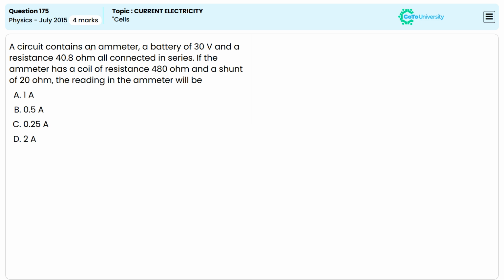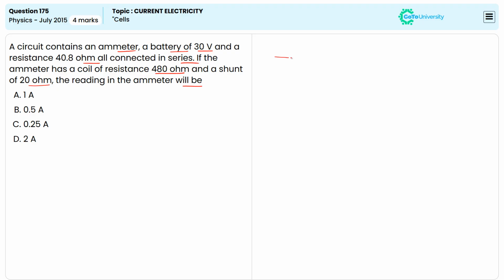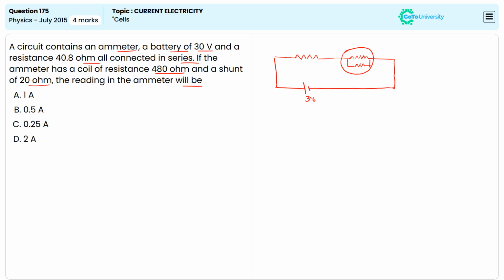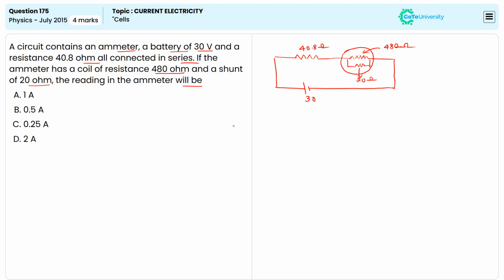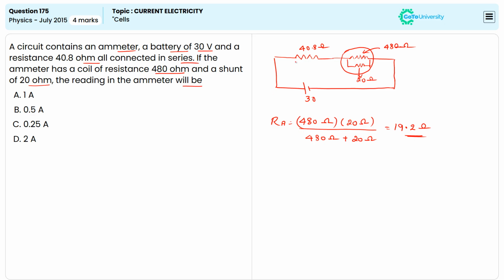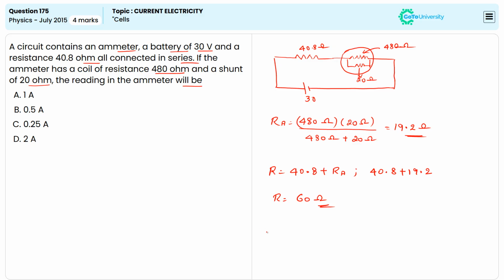Understanding Cells in Current Electricity for NEET Physics Q175 July 2015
Topic Name: [CURRENT ELECTRICITY] | [Cells] | [Practice Test]